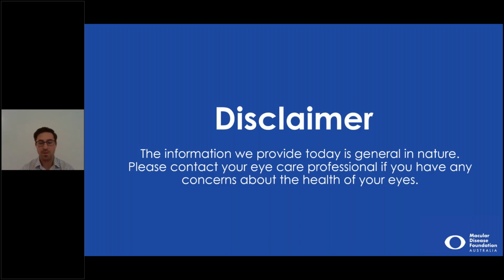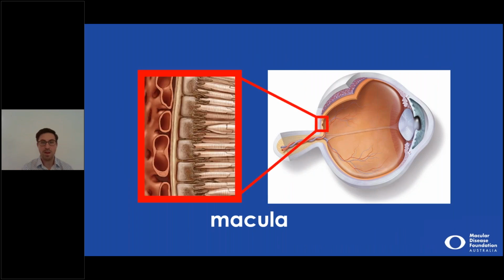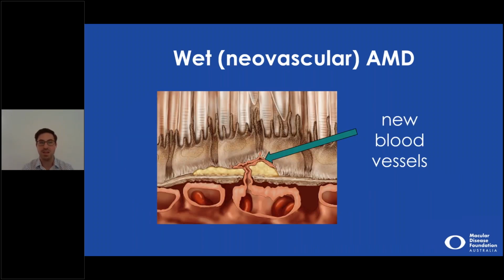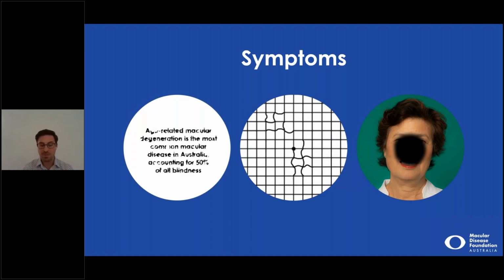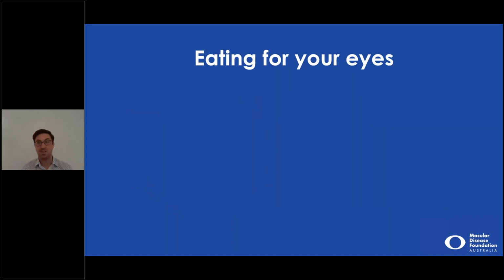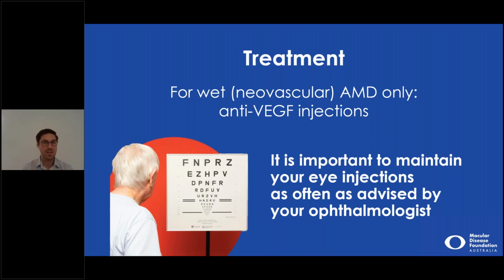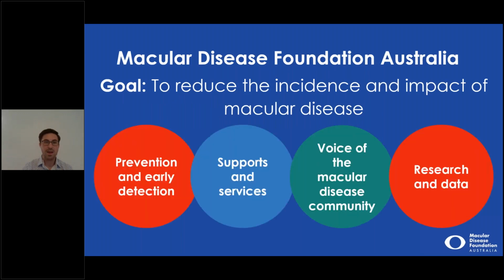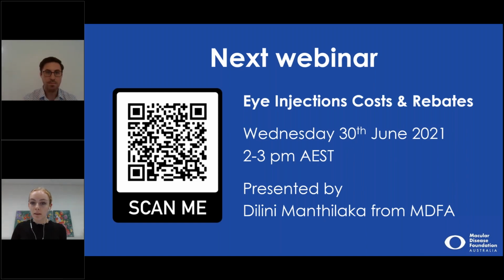MDFA webinar series: Age-related macular degeneration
Age-related macular degeneration is Australia's leading cause of legal blindness.

In this webinar, you will learn:
•             How risk factors can be controlled
•             Symptoms to be aware of

About the presenter:
Drew Sherwin is an Optometrist with 10 years of clinical experience.  He has worked in a variety of clinical and educational settings across the optical industry and has experience in both regional and metropolitan areas.  In addition, Drew has also held several positions within Optometry Queensland and has actively worked to train graduate optometrists.